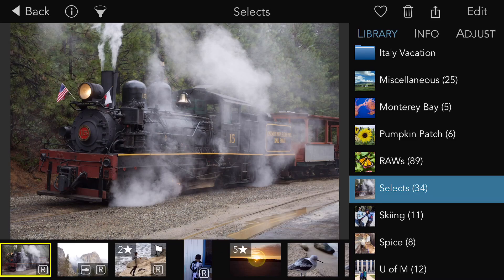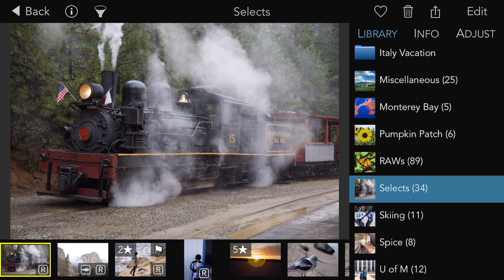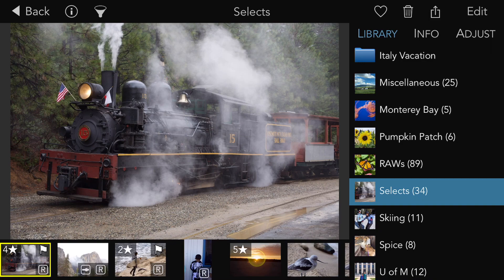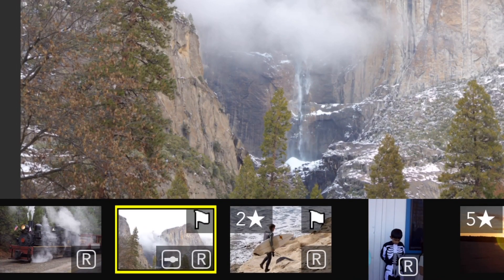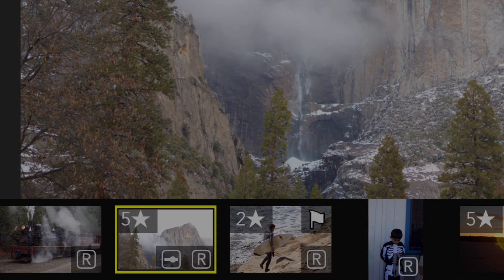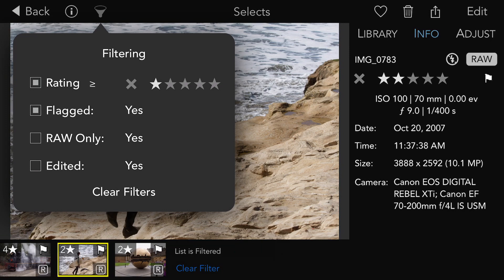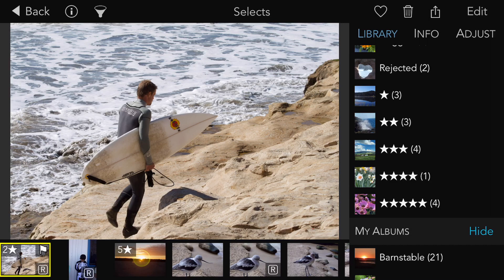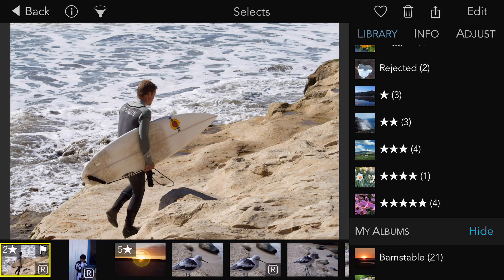Rating and Filtering in RAW Power for iOS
Learn how to rating and filter images in RAW Power for iOS.